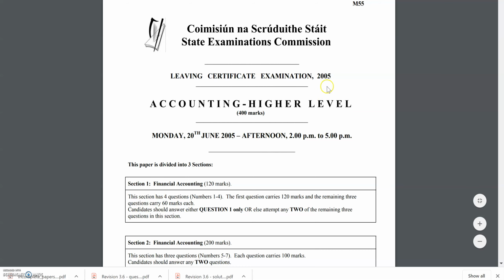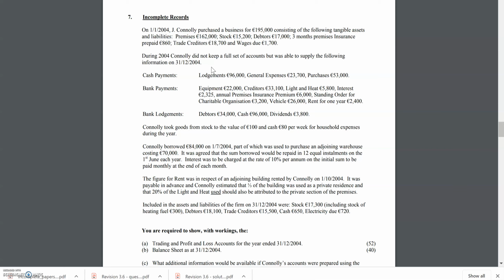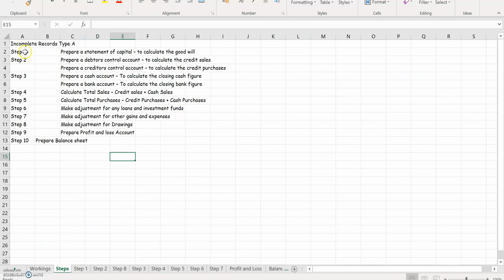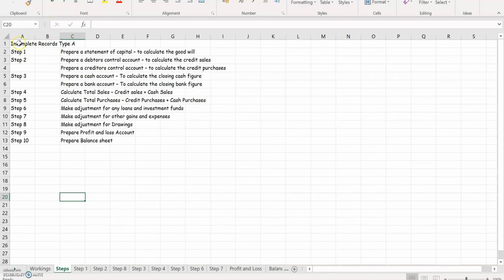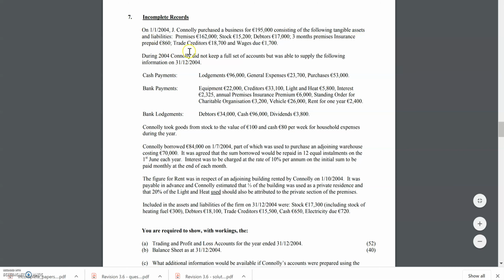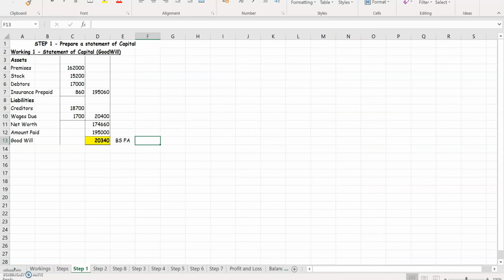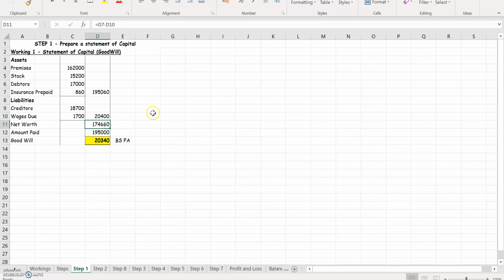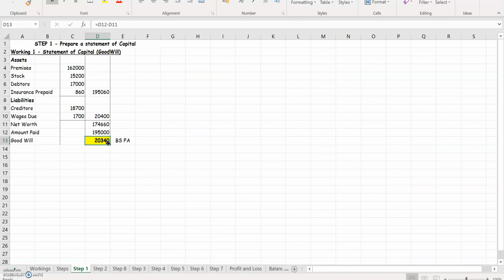2005 - J. Connolly - Step 1